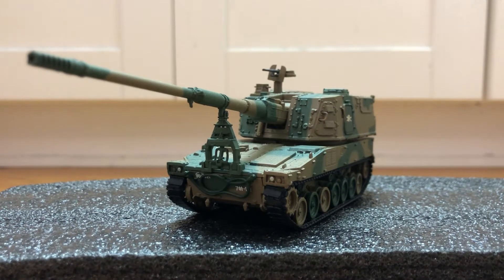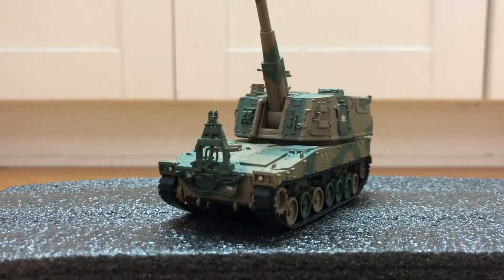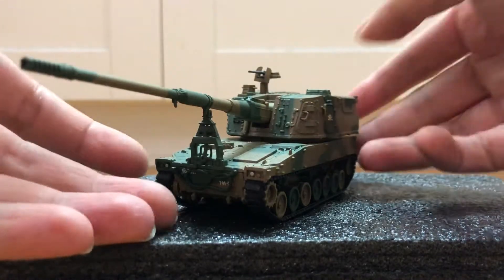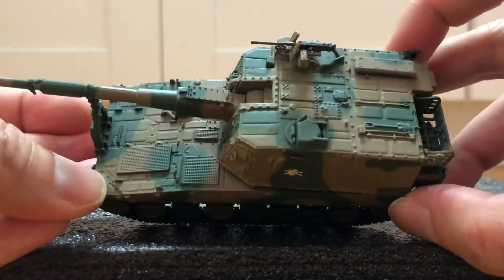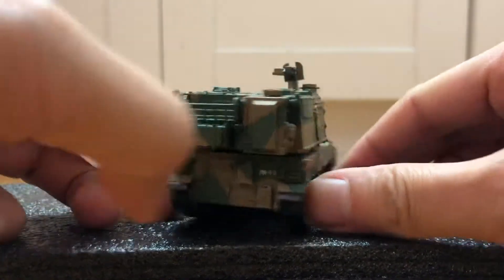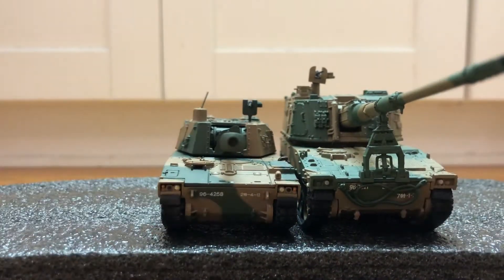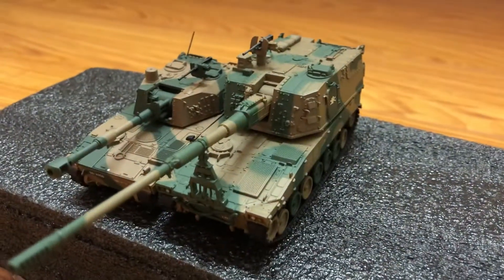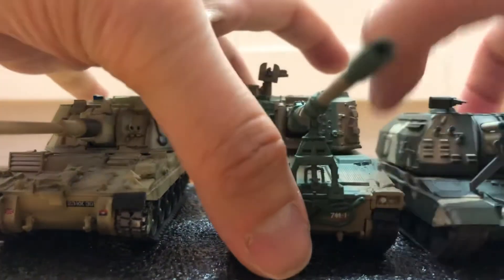De Agostini 1:72 Type 99, SPG